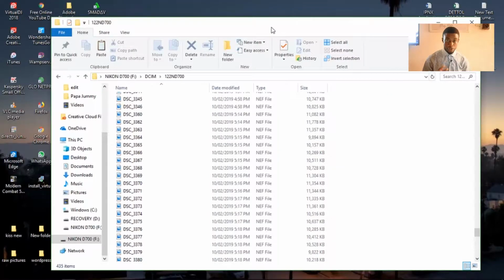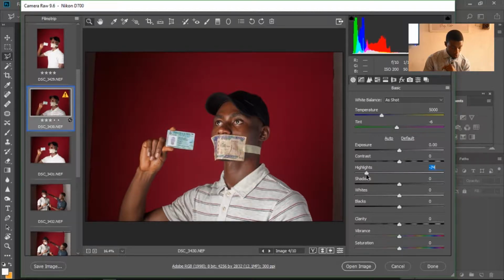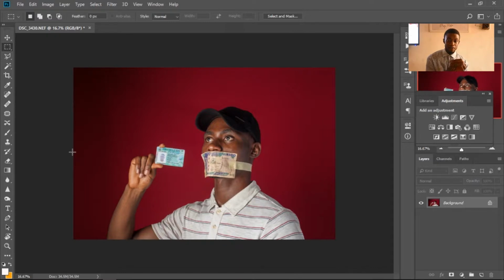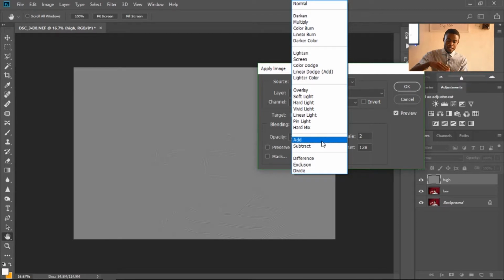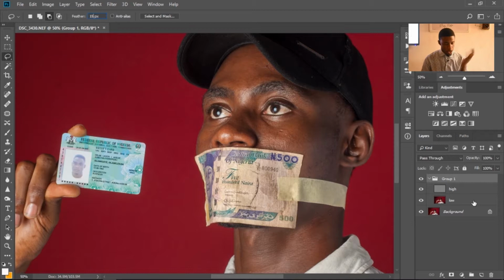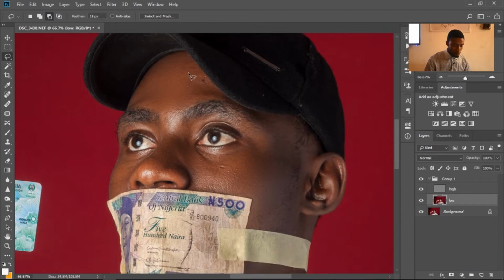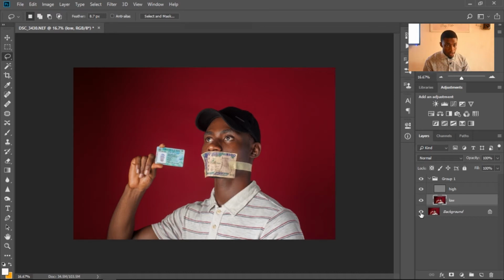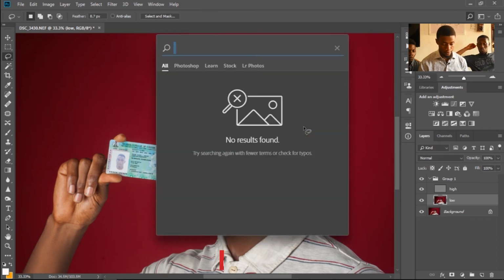Fequency Separation - Photoshop Skin Retouching Tutorial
The Ultimate Guide To The Frequency Separation Technique by Johnlekan